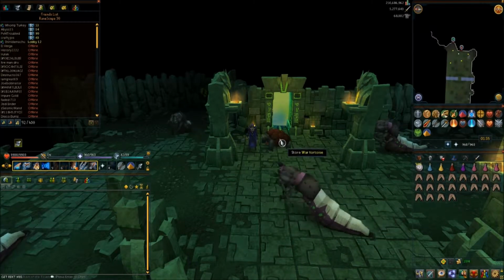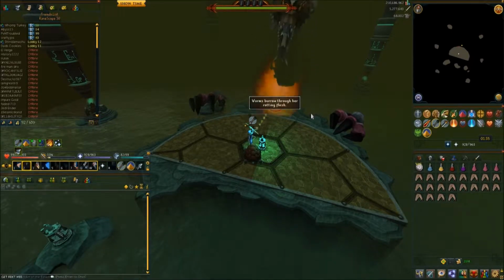Easy QBD - Nothing High Leveled Needed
I wouldn't suggest camping with this gear though, you are way to inaccurate and can't stay for a long amount of kills. This is more intended for making a royal crossbow.